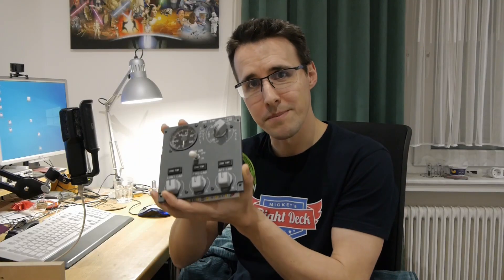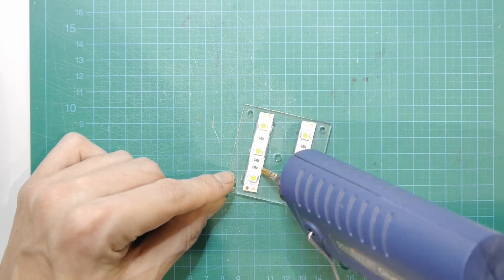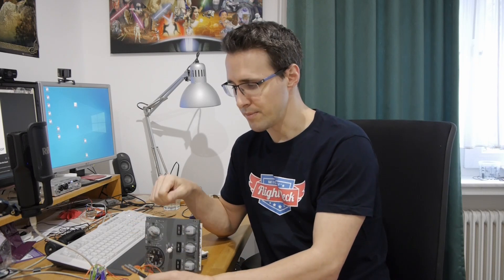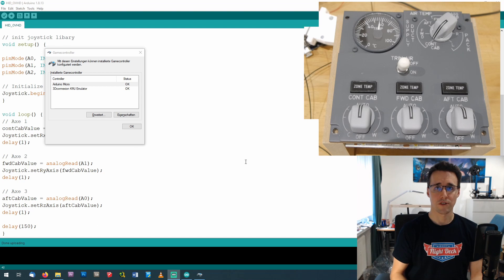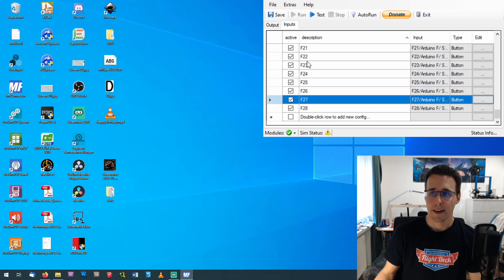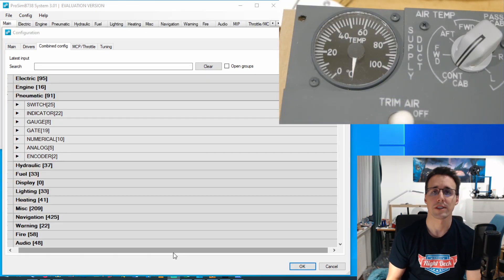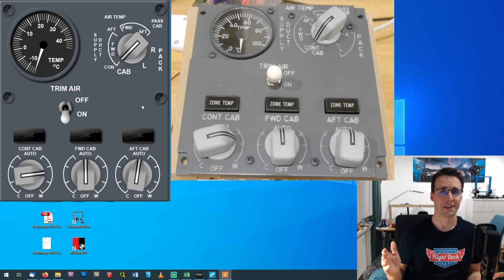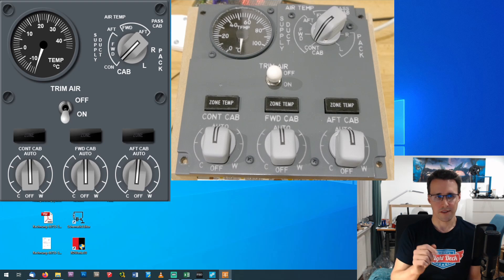Air Conditioning Panel - A Boeing 737-800 Homecockpit #50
In this video I will show you how you can build the air conditioning panel and connect it with MobiFlight and Prosim737 to your flightsimulator. This section will be part of my Boeing 737-800 overhead panel. This is also the first time I'm using an Arduino Pro Micro to simulate a joystick.

You can find all the needed files to cut out and engrave your panel as well as the 3D print files for the annunciators and switches in the member section of my website.